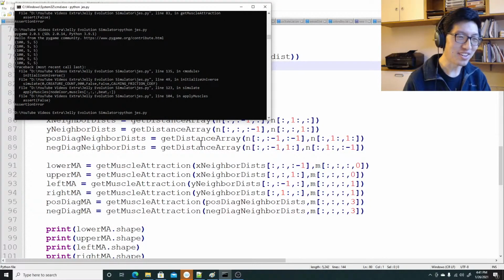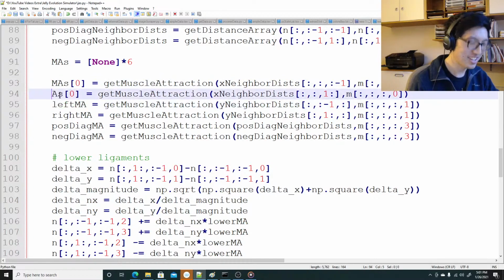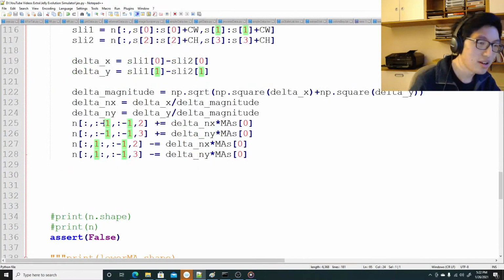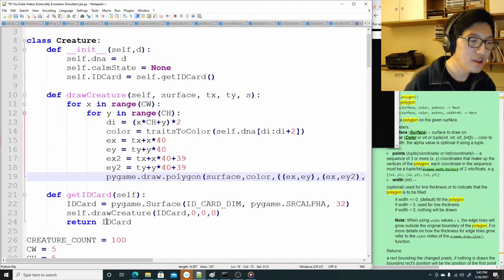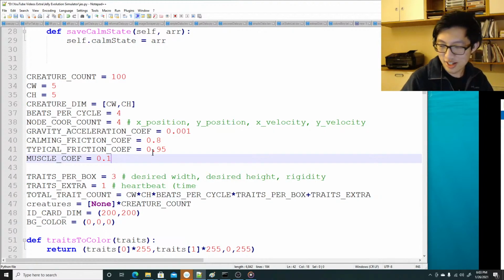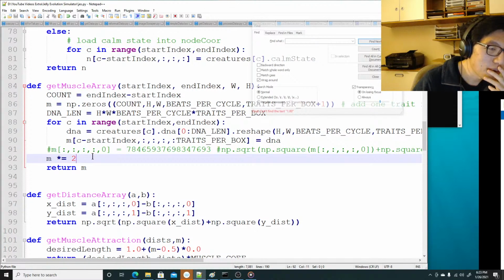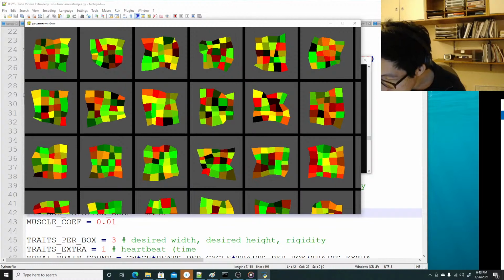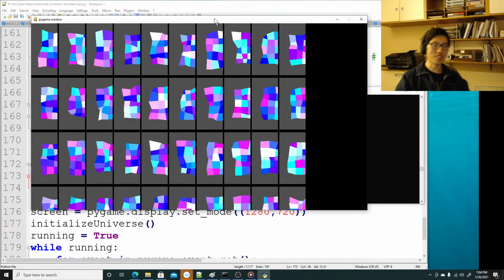Coding Jelly Evolution Simulator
First livestream on this channel. We'll see how it goes!

EDIT from 2.5 hours later. It went really well! :D